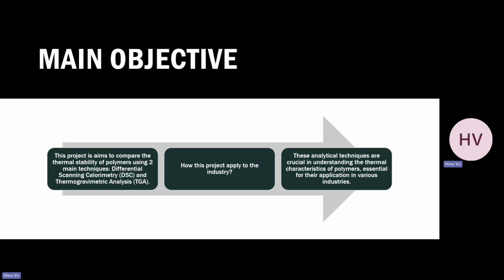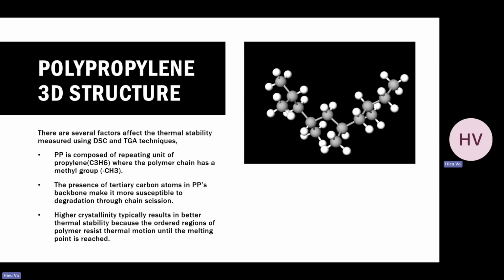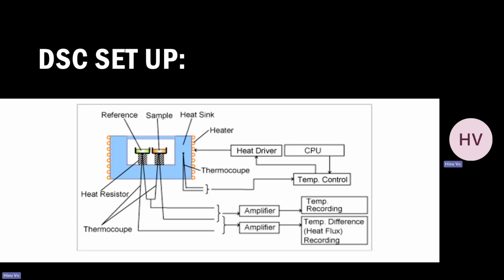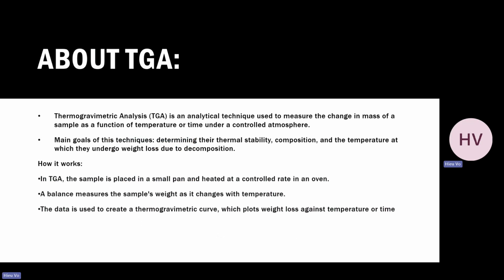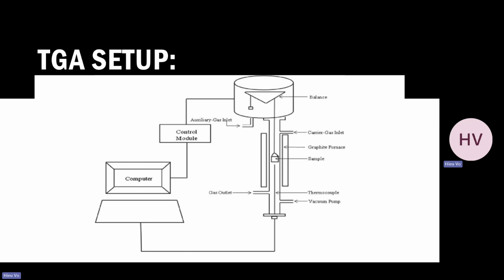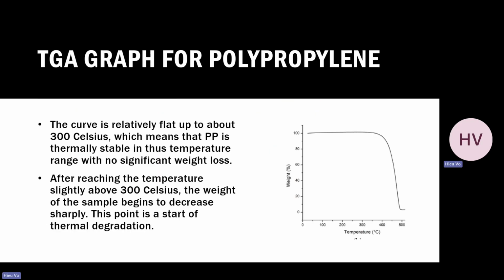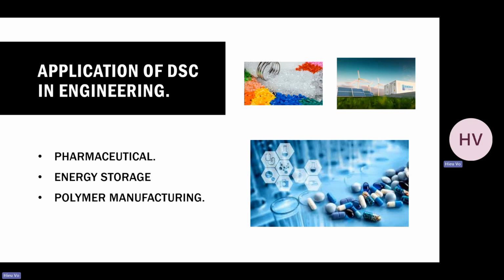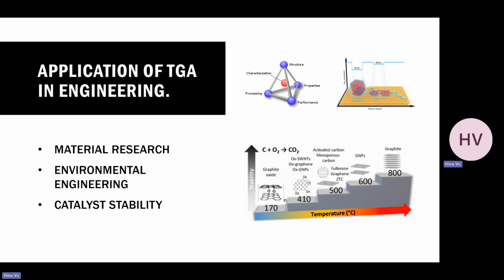Introduction to Material Science, Final Project by Hieu Vo